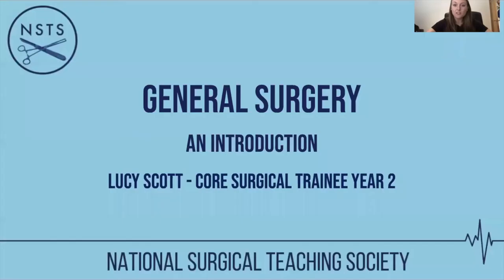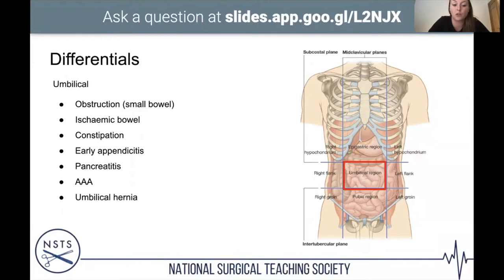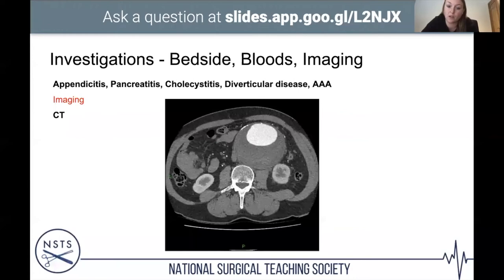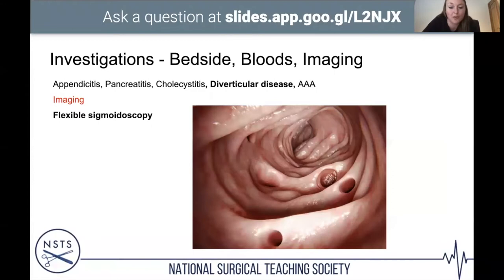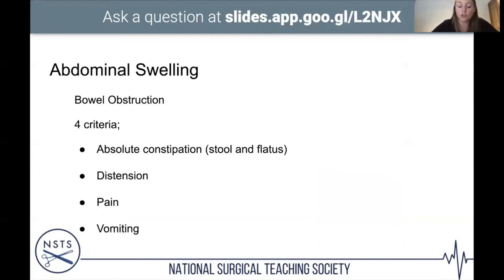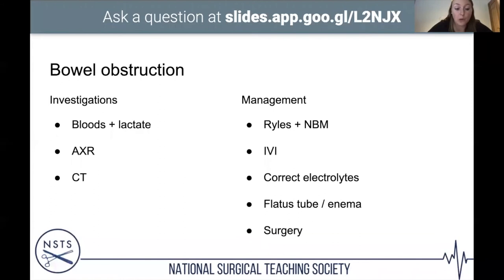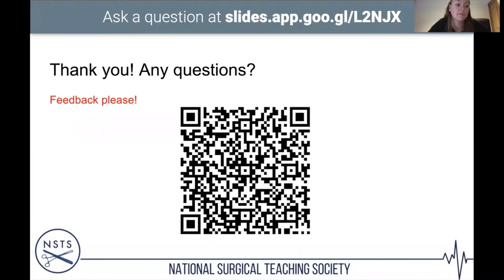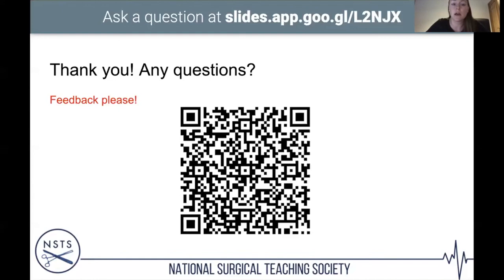General Surgery: An Introduction - Dr Lucy Scott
General Surgery is one of the most common surgical jobs you may get as a F1. This video covers abdominal pain, abdominal swelling, and surgical scars!

Lucy is a 2nd year Core Surgical Trainee currently at St James University Hospital in Leeds. Her day job is in the Breast and Endocrine unit. Spending time on call in the busiest Surgical Assessment Unit in the country means she has lots of exposure to general surgical and urological presentations.